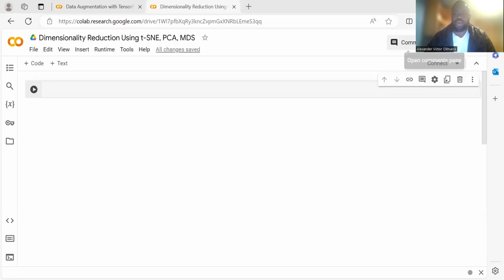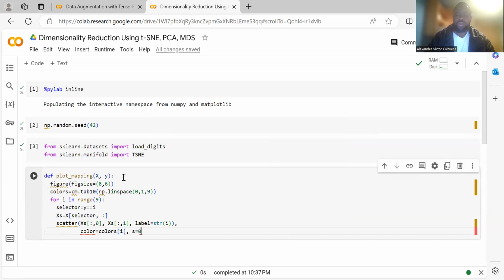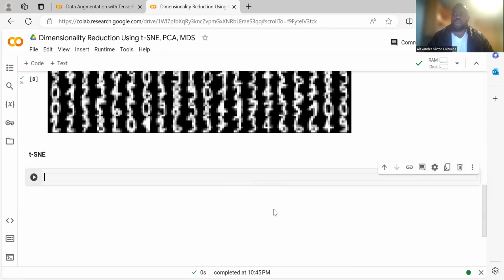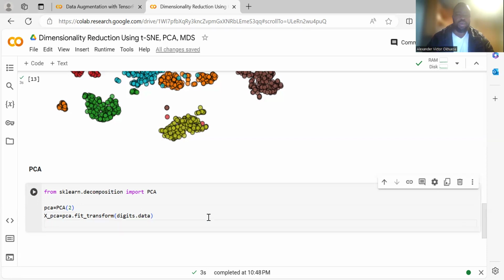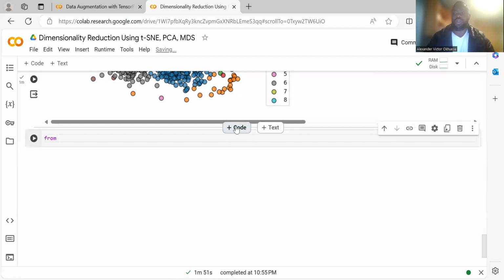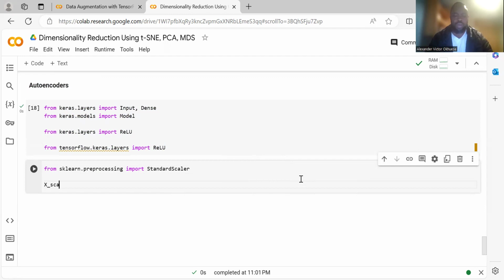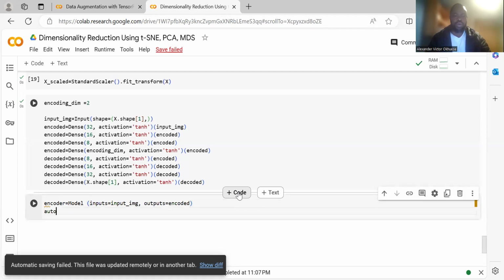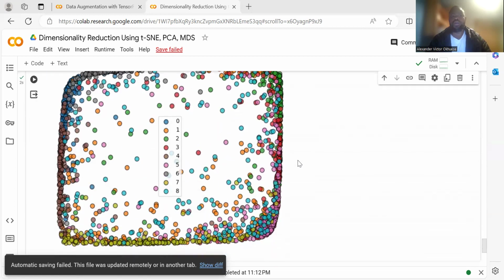Visualizing Dimensionality Reduction Techniques with MNIST Digits Dataset with A. V. Okhuese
Visualizing Dimensionality Reduction Techniques with MNIST Digits Dataset

In this video, we'll explore the fascinating world of dimensionality reduction for visualization purposes using the MNIST digits dataset, a smaller version included with scikit-learn. Join us as we perform 2D embeddings with three powerful techniques:

    t-distributed Stochastic Neighbor Embedding (t-SNE)
    Principal Component Analysis (PCA)
    Multi-Dimensional Scaling (MDS)

These methods will help us visualize high-dimensional data in two dimensions, making it easier to understand and interpret. Watch as we compare these techniques and reveal the hidden patterns within the MNIST digits dataset!

💬 Comment with your questions and experiences using dimensionality reduction techniques!